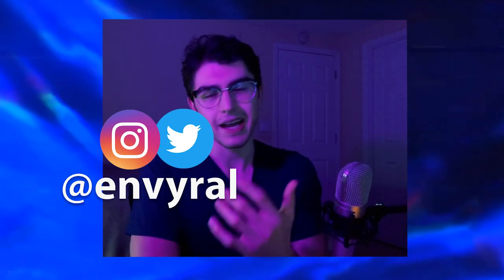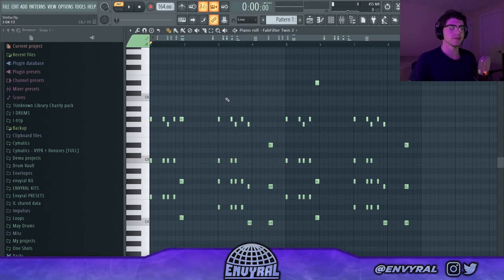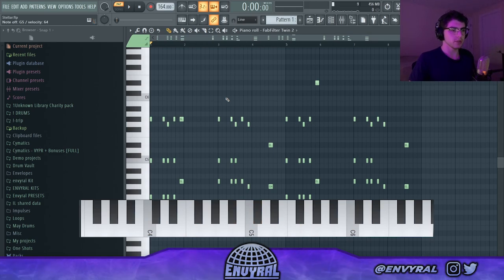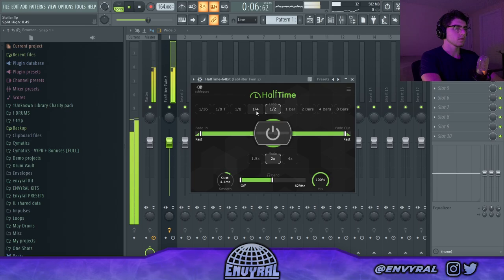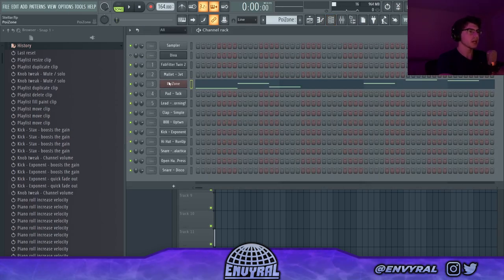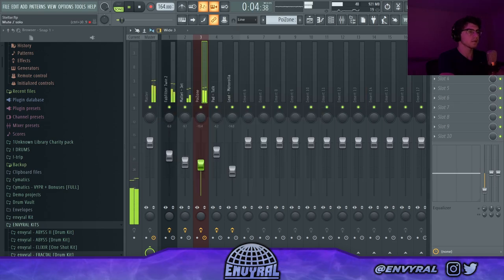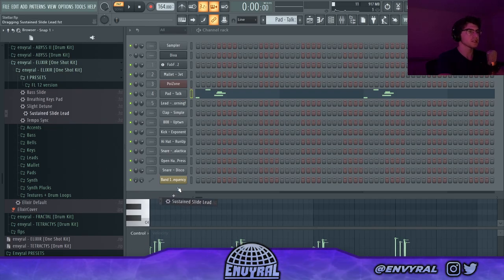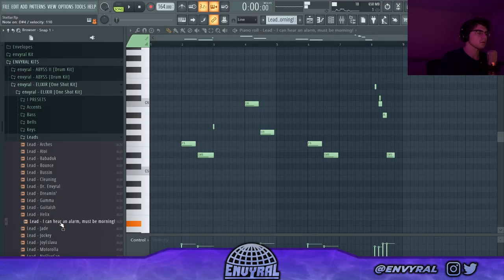SECRET FANTASY SCALE | How to Make Fantasy / Dreamy Beats Using The Fantasy / Drain Gang Scale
Secret Fantasy Scale. In this video I show you guys a simple melody trick to make crazy fantasy / magical melodies and which notes to use for creating dreamy atmospheres.